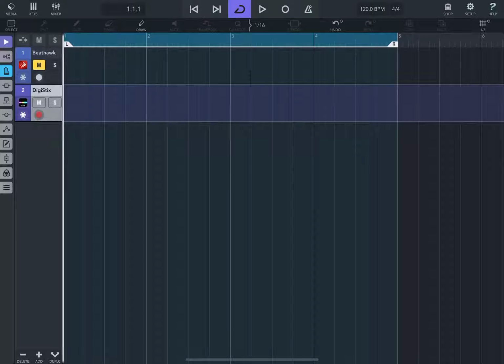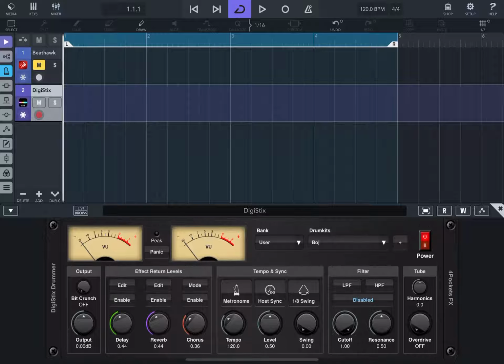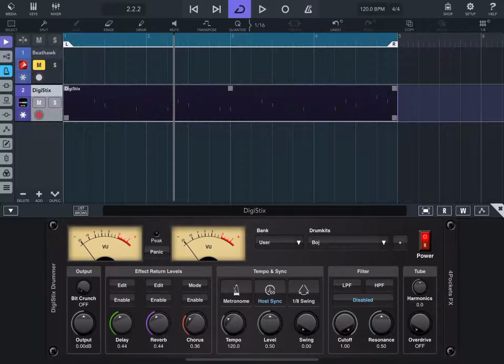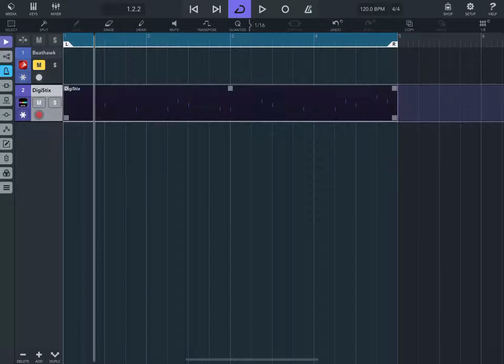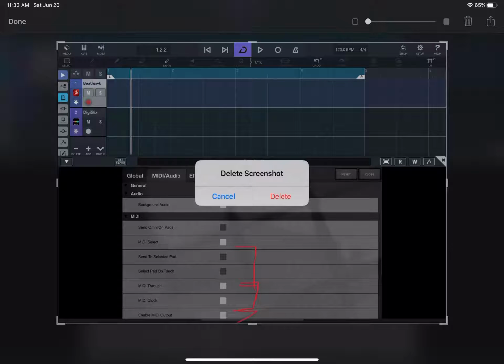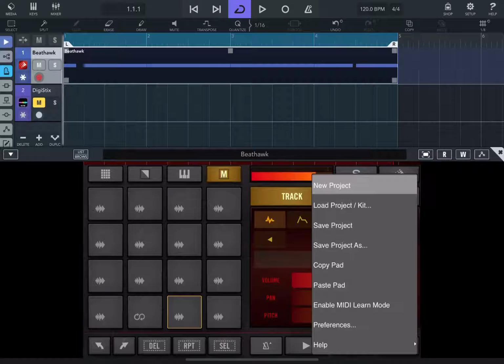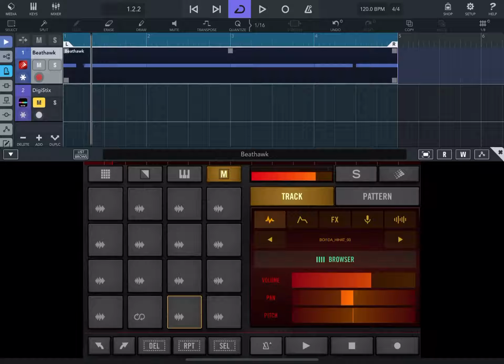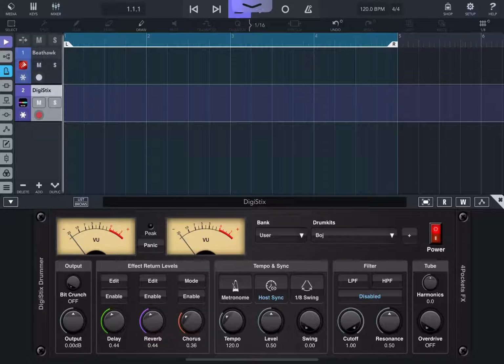Recording AUv3 sequence onto Cubasis timeline